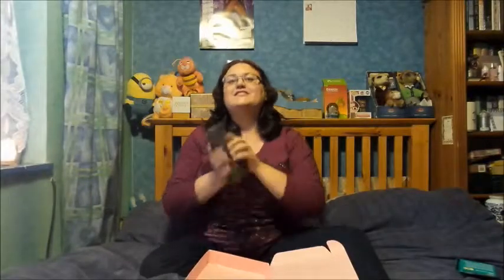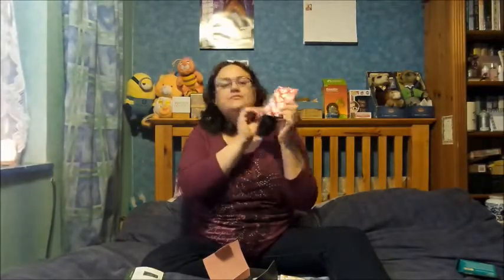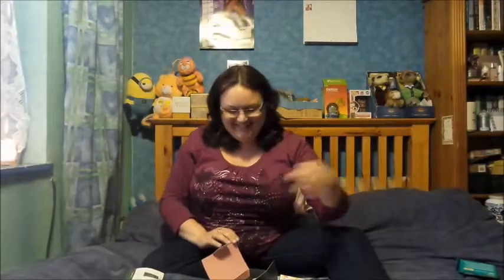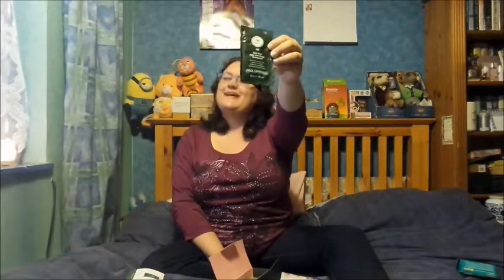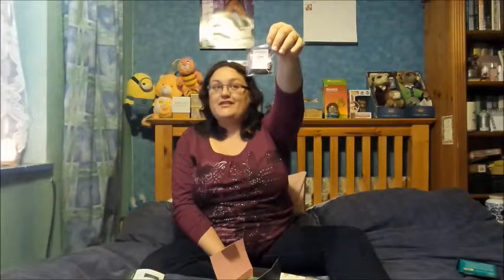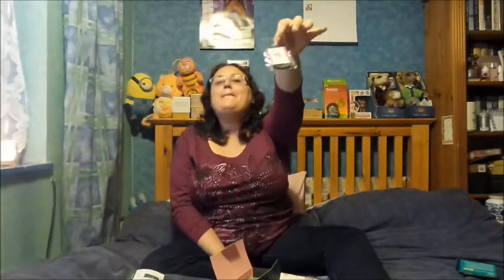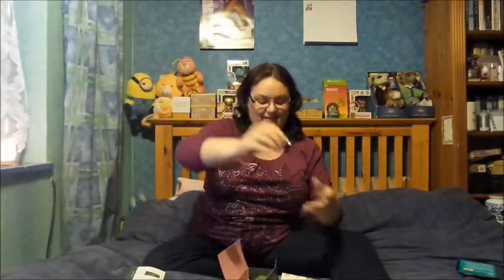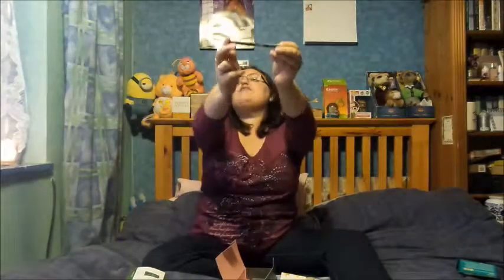Pink Parcel April Unboxing